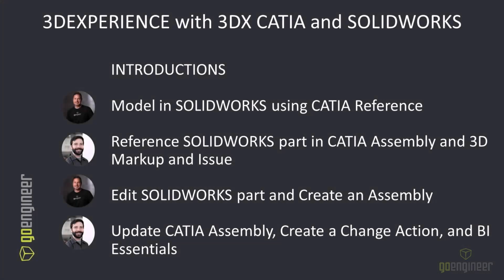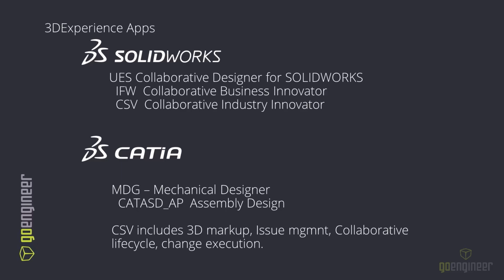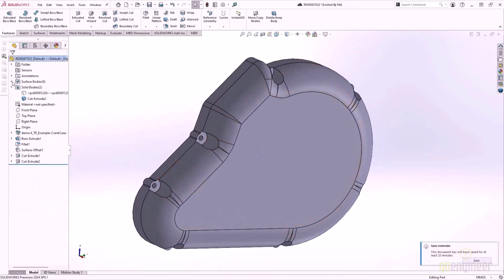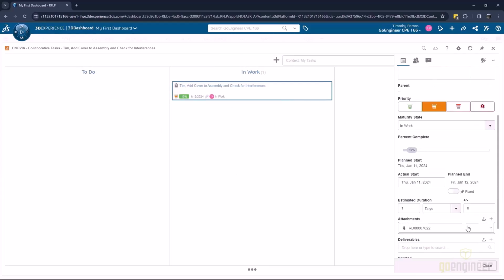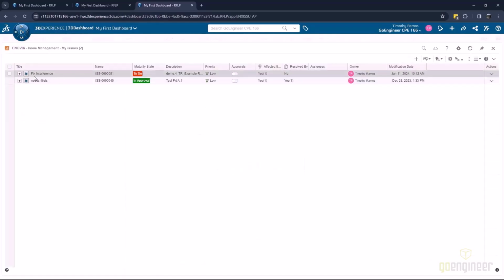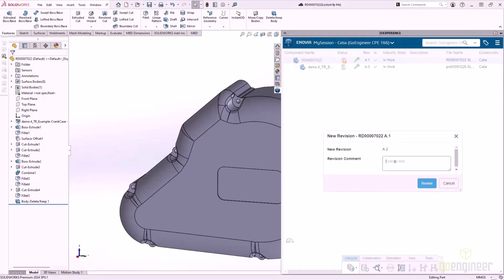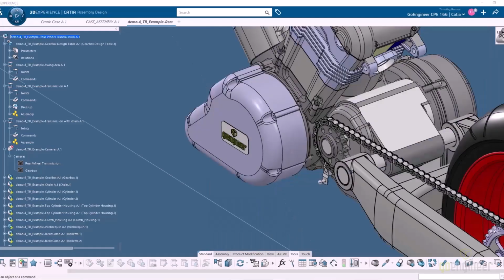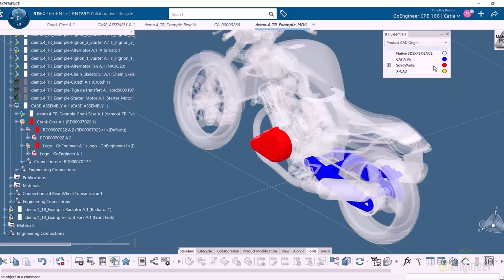Collaborative Motorbike Design with 3DEXPERIENCE CATIA and SOLIDWORKS - Webinar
If you are on a team that uses both SOLIDWORKS and 3DX CATIA then this webinar is for you. Watch how we create a part in SOLIDWORKS and check it into the 3DEXPERIENCE Platform, then we can open the Motorbike in 3DEXPERIENCE CATIA and insert the native SOLIDWORKS file and add some engineering connections to place it in the correct location. Next, we’ll check for interference and make sure everything fits, and there’s an issue so we need to make a change action to document what needs to be done. Then we’ll open the part in SOLIDWORKS and make the necessary modifications and save it as a new revision. Next the top-level motorbike would need to update the model with the new changes, verify the design, and create a new revision of the motorbike. Now that the work is done, we can set the change action to complete and release the CAD files. We’ll also be throwing in a lot of nice tips and tricks along the way, so join us for this fun session on SOLIDWORKS and 3DEXPERIENCE CATIA.

Presenters: Steven Darcey, Team Lead - CATIA at GoEngineer
Tim Ramos, Sr. Specialist - CATIA at GoEngineer

00.00 Introductions
06.20 Model in SOLIDWORKS using a CATIA reference model
15.00 Reference SOLIDWORKS part in CATIA Assembly
18.57 Create Markup and Issue
22.01 Edit SOLIDWORKS part, Create Assembly, update Issue
28.37 Update CATIA Assembly replace SOLIDWORKS part with assembly
31.21 Change Action
35.03 BI Essentials – Design State, Product CAD Origin